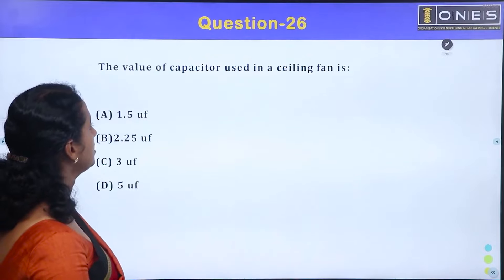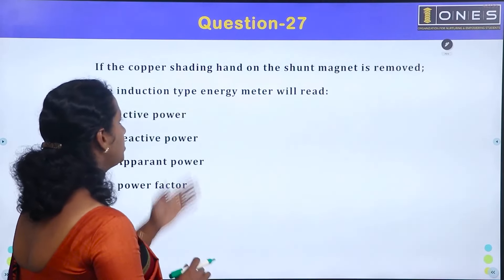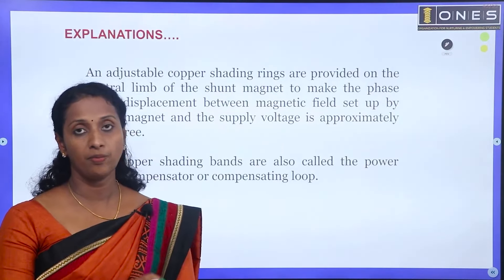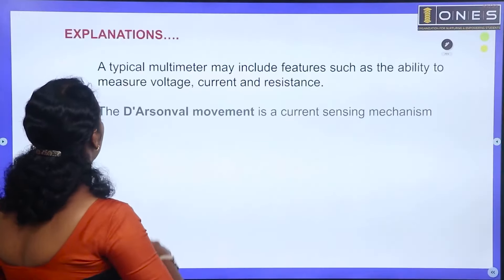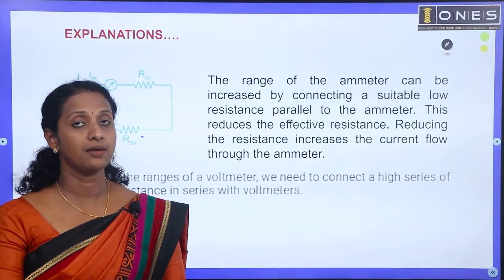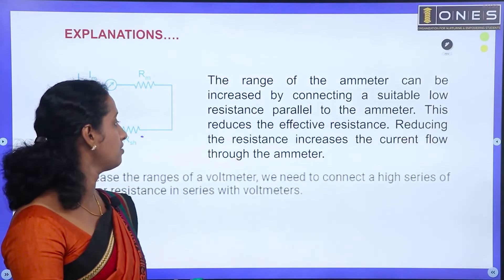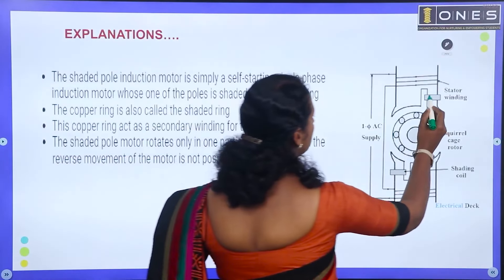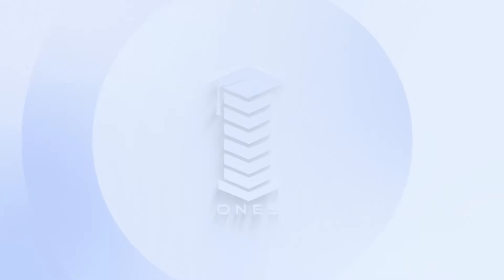EKERALA PSC | ELECTRICAL MEGA REVISION SERIES 2.0 | PART 30 | ONES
Prepare Smart with ONES to be a Overseergrade2 Electrician Tradesman ✨
𝐇𝐢𝐠𝐡𝐥𝐢𝐠𝐡𝐭𝐬:
🔖 Smart Video classes
🔖 E- Materials
🔖 Doubt Clearance Sessions
🔖 PYQ Discussions